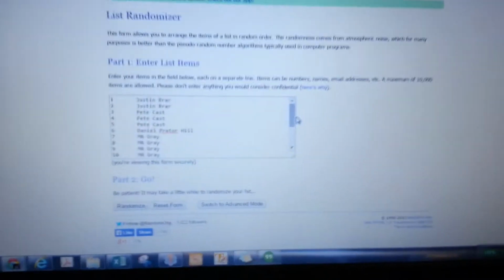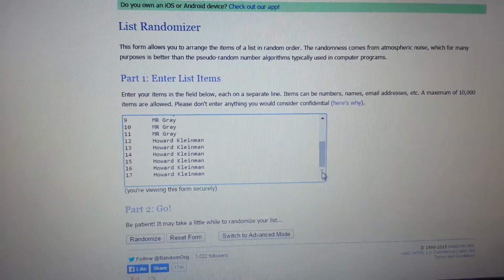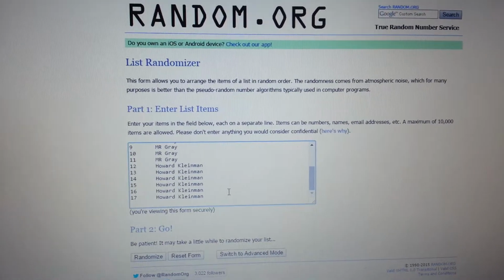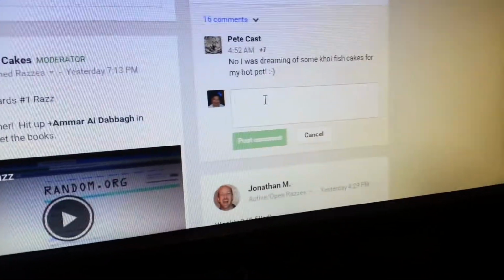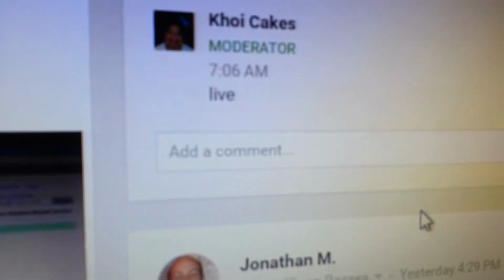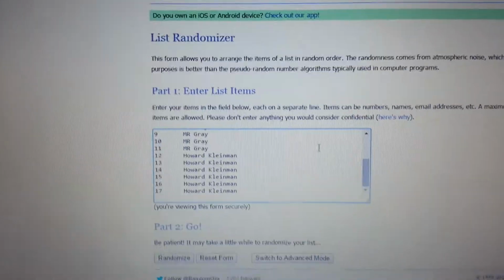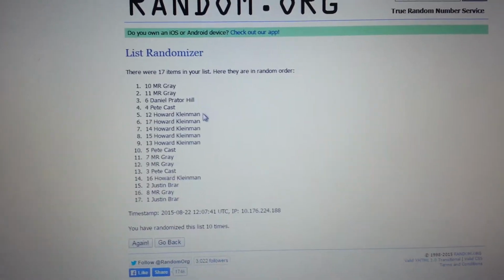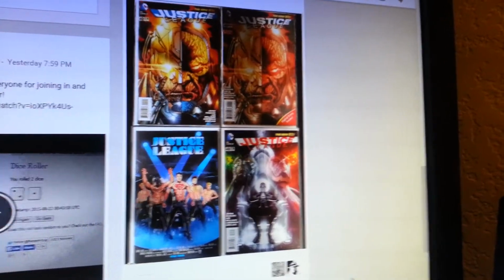Ammar Razz 2